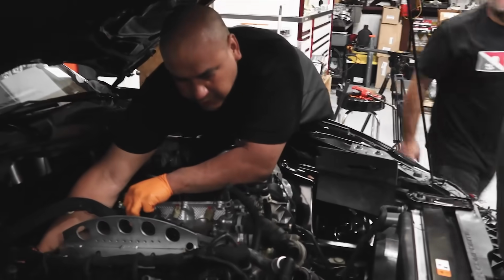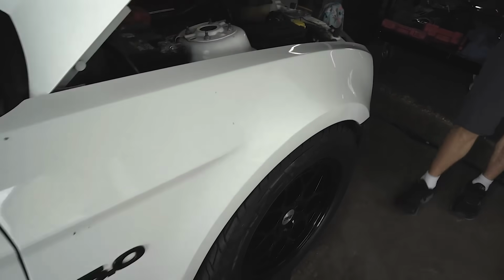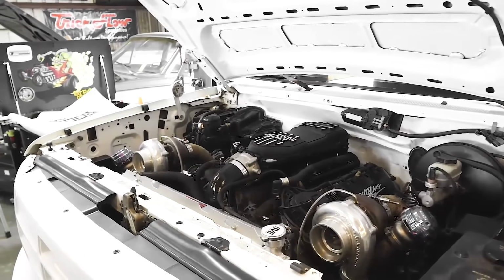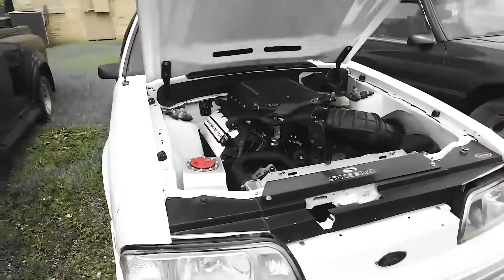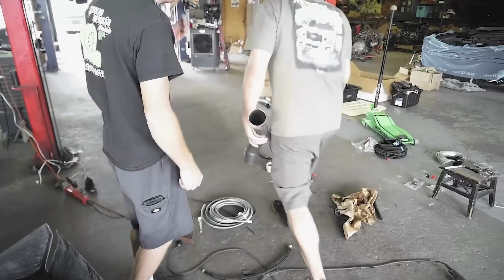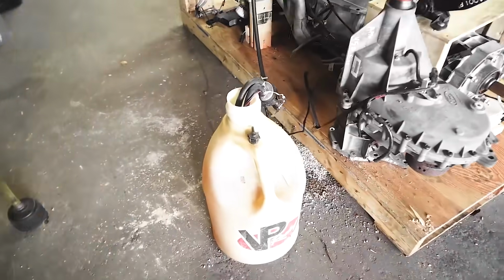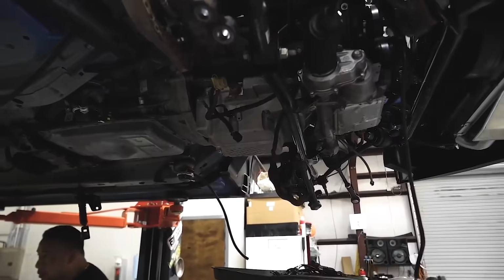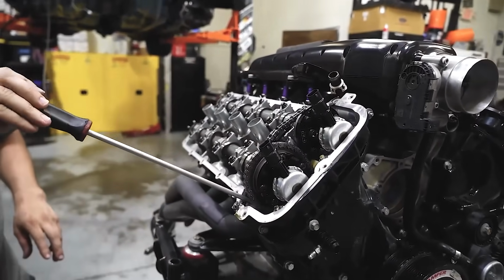MIDNIGHT WEEK 7 / FOXBODY PROGRESS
An Enormous thanks goes out to our fans and customers for motivating us to grow and grind! God bless.